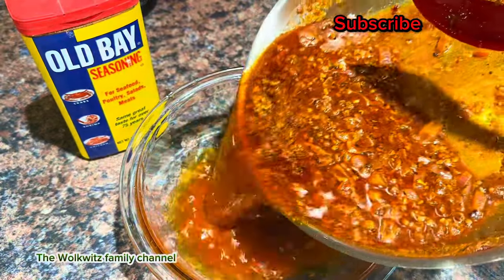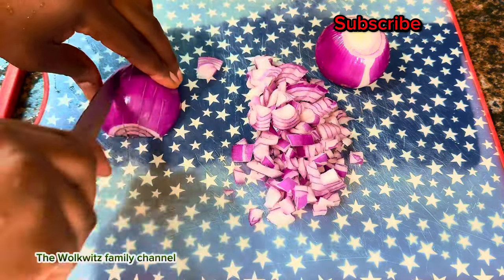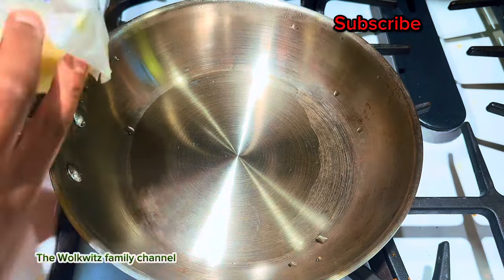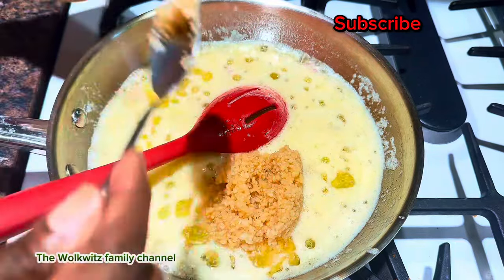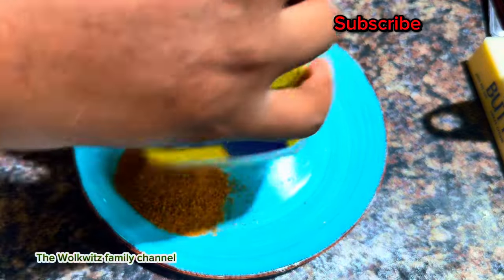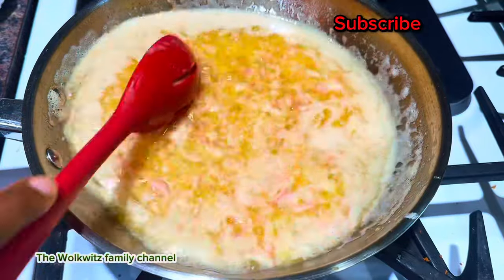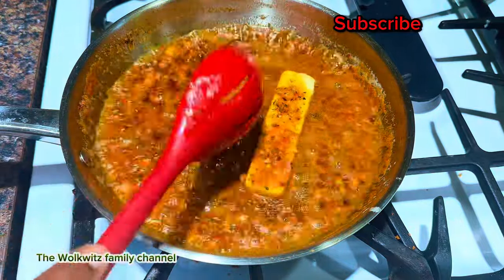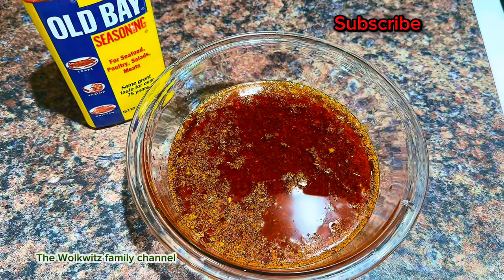Seafood Garlic Butter Sauce Recipe || Spicy Seafood Boil Sauce For all My Seafood Lovers 🦞🍤 oldbay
My favorite recipe for my seafood butter sauce using